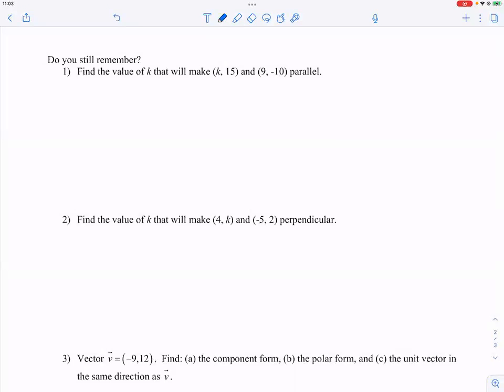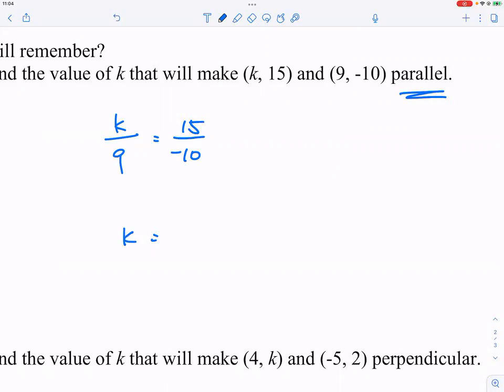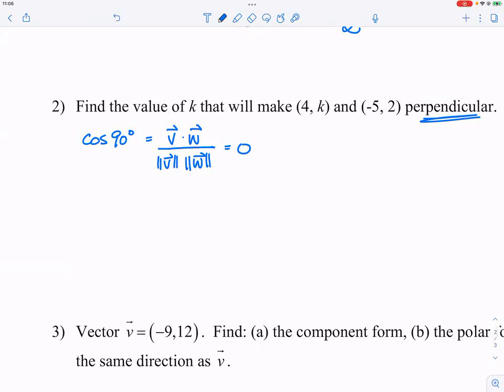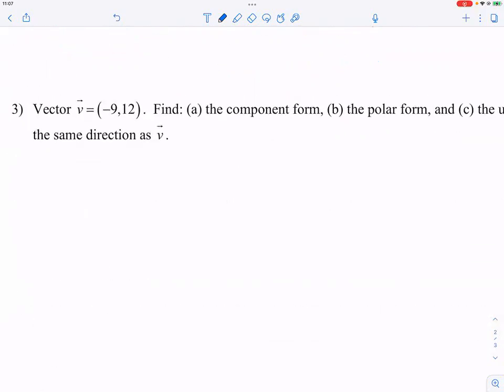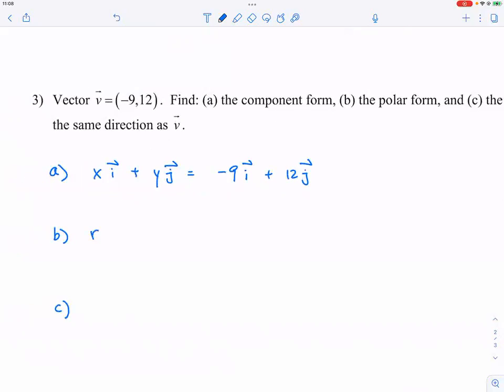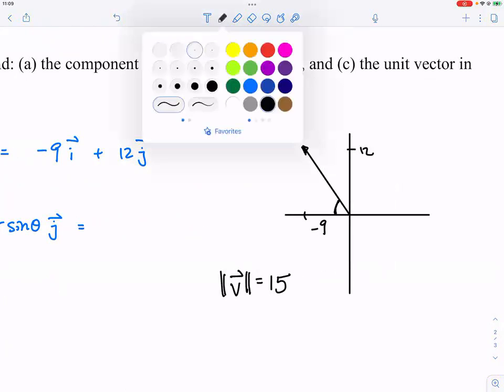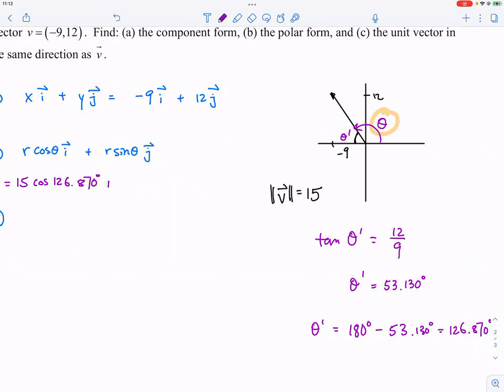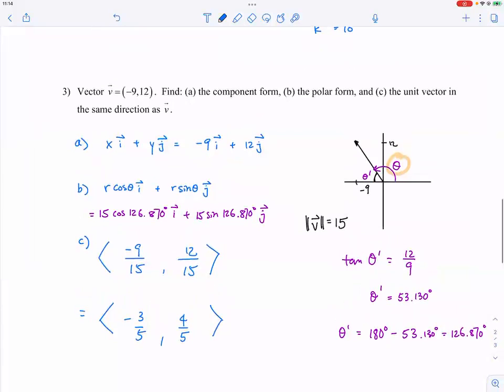[PreCal] Vector Review (Unit 8 Lesson 5)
Parallel Vectors
Perpendicular Vectors
Dot product of two vectors
Component form
Polar form
Unit vector